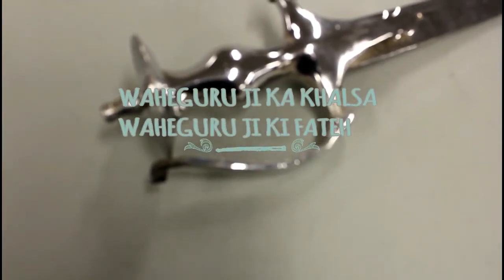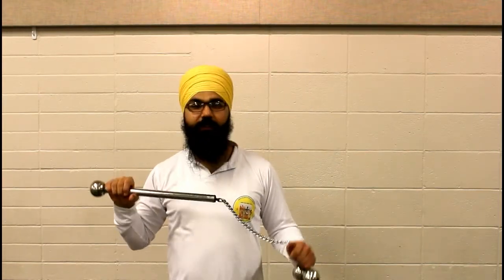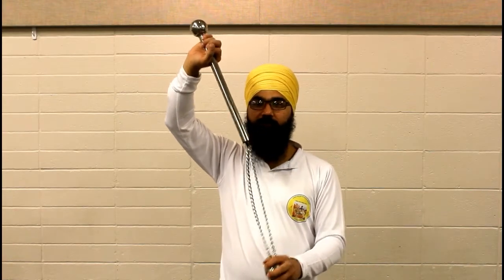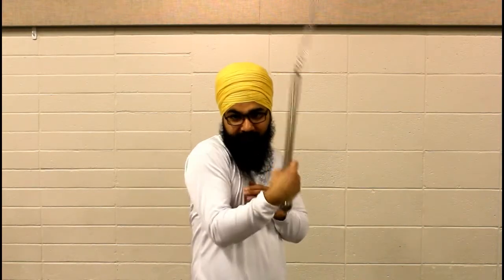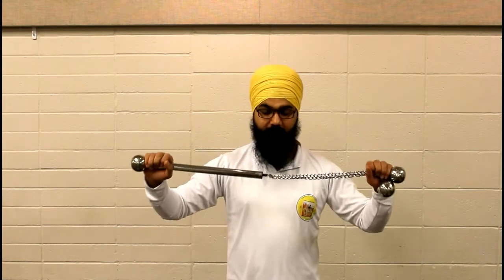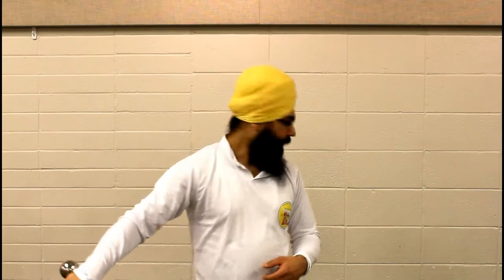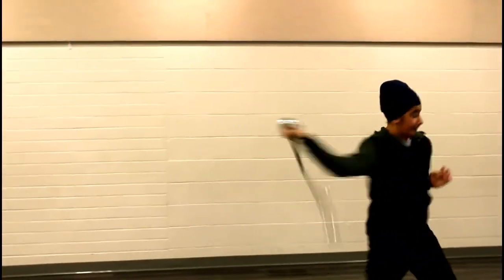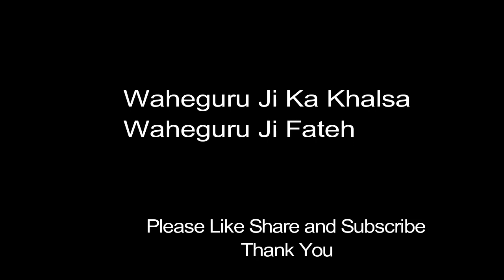Sikh Martial Arts Gatka Tutorial 8, Kamand Torha